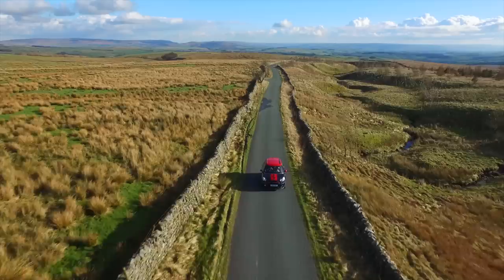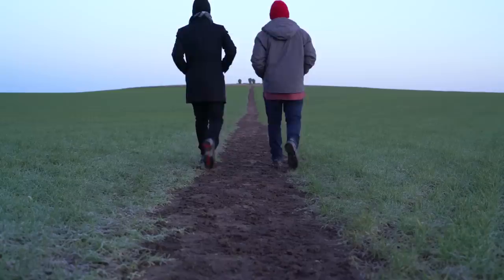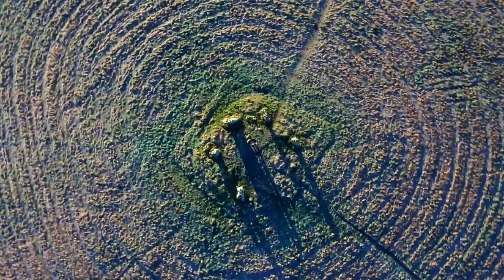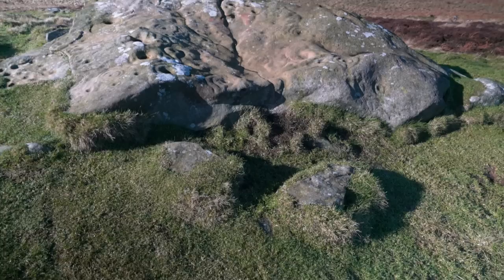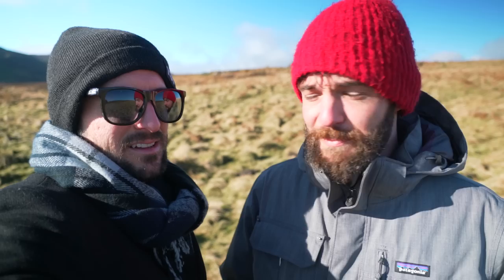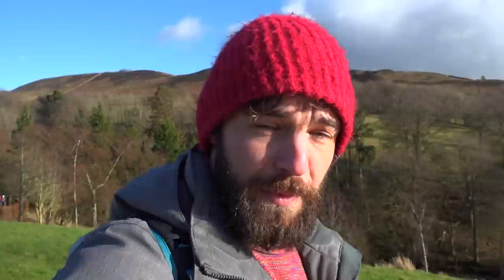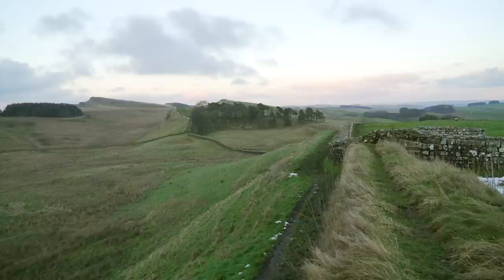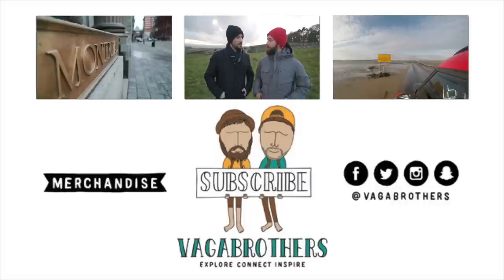HADRIAN'S WALL | ENGLAND TRAVEL VLOG #1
We start our road trip through Northern England by traveling in time to discover ancient Britain - Celtic ruins and the Hadrian's Wall.

We're Alex and Marko Ayling, vagabond brothers on a mission to explore the world through the people we meet.   Stay curious & keep exploring!

Find out more about Visit Britain & Visit Northern England.  Check them out for more inspiration!

Mini Countryman John Cooper Edition generously loaned to us by Mini UK & JTC600:

Help us fund out travels  If you are going to buy something from Amazon, click on the links below before you make your purchase and we'll get a percentage of your final sale.  Cheers!

This film was made with:
- Sony A7rii
- Sony A7s Mirrorless Camera
- Sony 24-70mm F4 Vario Tessar Lens
- Sony 24-240mm f/3.5-6.3 Zoom Lens
- Sony Cyber Shot RX100iv
- DJI Inspire 1 Drone (2 Controller)
- Go Pro Hero 3+
- Go Pro Suction Cup Mount
- Promaster Superlite 3-Way Head
- SDXC 64GB Memory Sticks
- Sennheiser MKE 400 Shotgun Mike
- Zoom H1 Portable Digital Recorder
- Joby GP3 GorillaPod
- Pico Flex Table Dolly
- Pelican 0915 Black SD Memory Card Protective Case

Get your first free ride with Uber by using the code "UberVagabrothersUE" or clicking